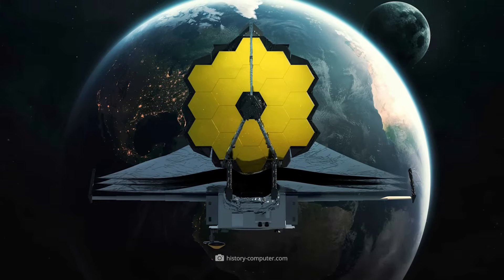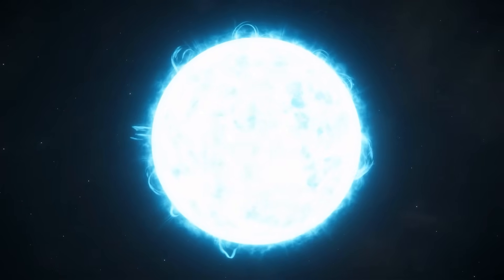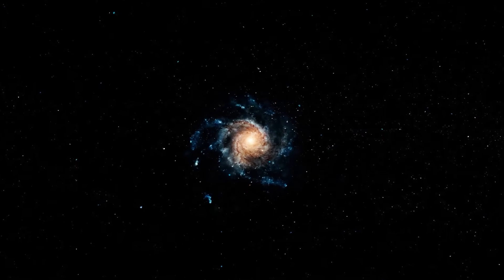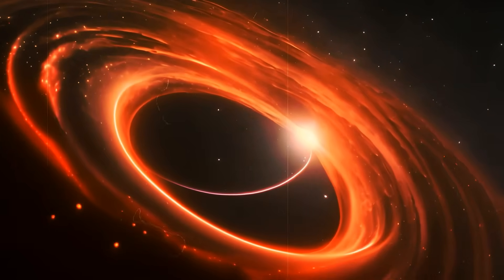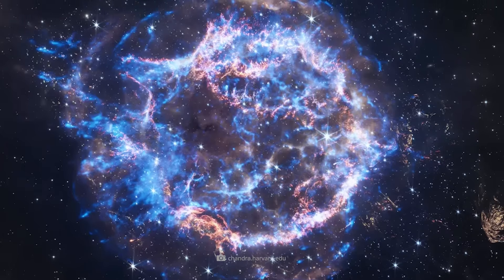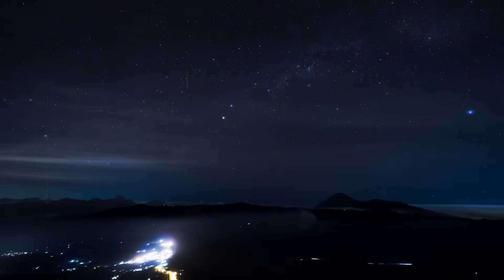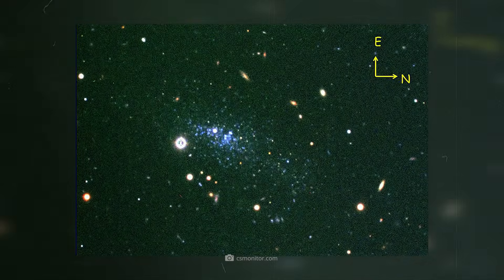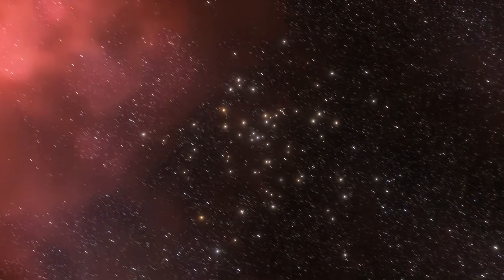JWST Captures Space in Motion - You Have to See This!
The James Webb Telescope continues to keep astronomers on the edge of their seats in 2025: Webb's latest series of images doesn't just show us snapshots of the universe – it shows us space in motion! This allows us to follow first-hand exactly how the breathtaking light echoes shift over time and how the gigantic dust rings gradually grow larger and larger! And yet, the Webb telescope has not only provided us with extremely impressive images – but also with a direct insight into the overwhelming processes of the cosmos, some of which even seemed completely invisible before!